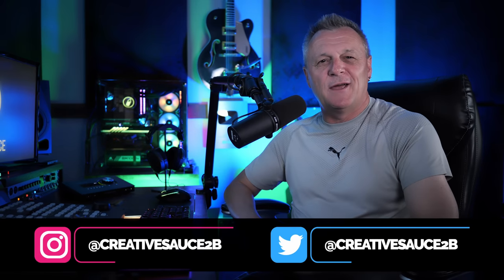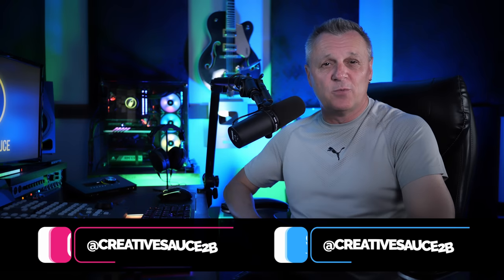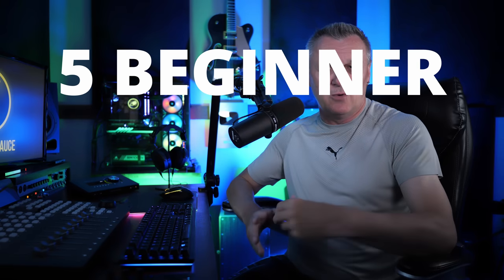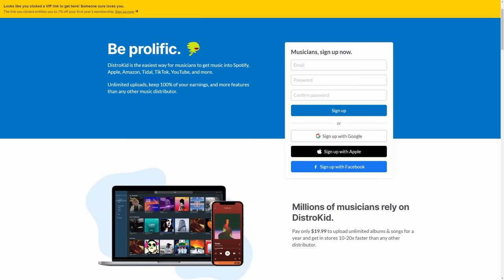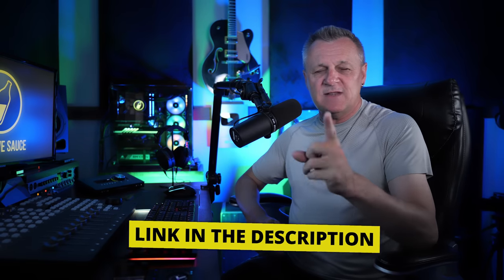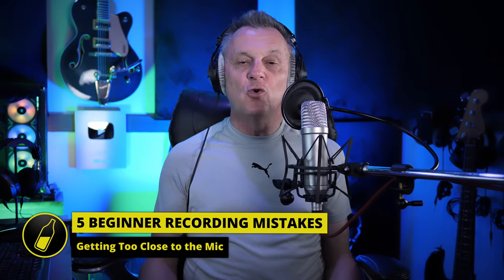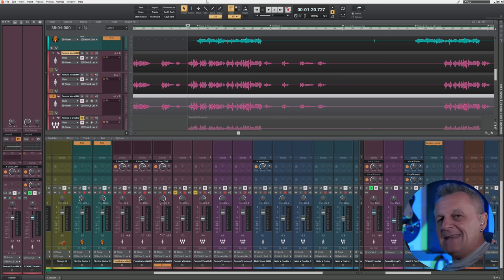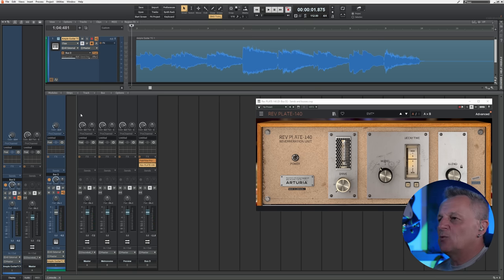5 Beginner Recording Mistakes (You Should AVOID)!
We all make mistakes, so in this video we look at 5 beginner recording mistakes you should avoid! This includes mistakes when recording vocals, busses, FX presets, and compression.

CHAPTERS
00:00 Intro
00:34 Getting Too Close to the Mic
04:33 Copying Instead of Doubling
11:06 Avoiding Sends and Busses
15:31 Relying on FX Presets
18:39 Compression on Everything